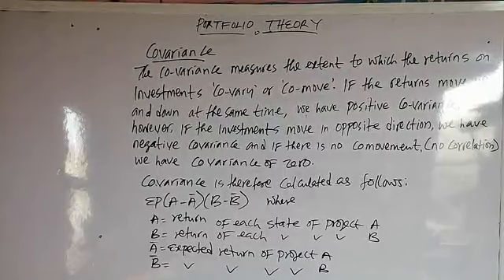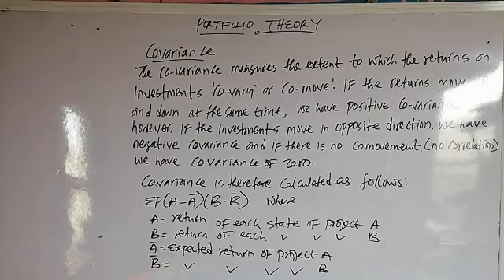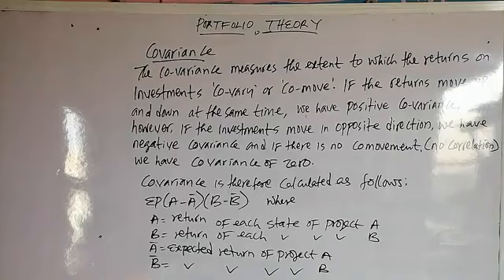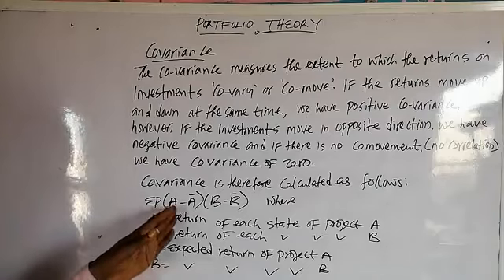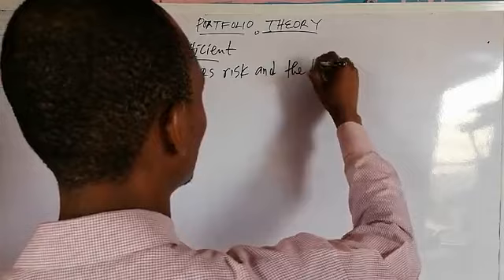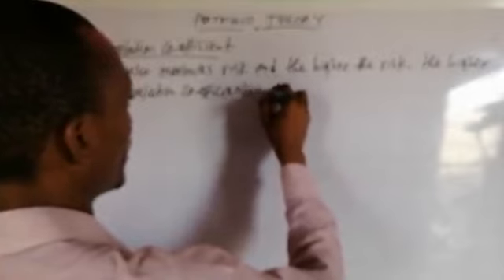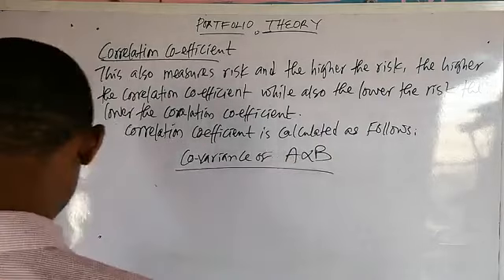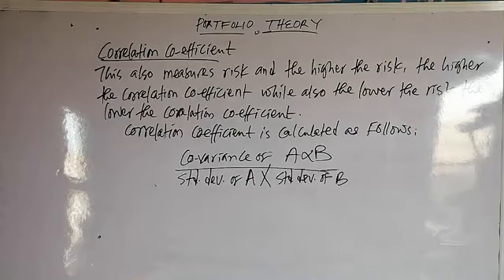Portfolio Covariance Explained: Measure Risk & Diversification Like a Pro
📖 Detailed Description

Understanding the Covariance of Returns in a Portfolio is key to mastering risk management and diversification in finance. 📊 In this lecture, we break down what covariance means, how it is calculated, and why it matters in building efficient portfolios.

You’ll learn:
✔️ The concept of covariance in finance.
✔️ How positive and negative covariance impact portfolio risk.
✔️ Step-by-step computation of covariance between assets.
✔️ How covariance helps in diversification and portfolio optimization.

By the end of this video, you’ll understand how investors use covariance to balance risk and return when combining different assets. Whether you’re a finance student, MBA candidate, or investor, this guide will simplify complex portfolio theory into practical insights.

Covariance of returns

Portfolio covariance explained

Portfolio risk management

Covariance formula finance

Covariance and diversification

Portfolio theory basics

Risk-return analysis

Investment portfolio optimization

Correlation vs covariance

Finance for MBA students